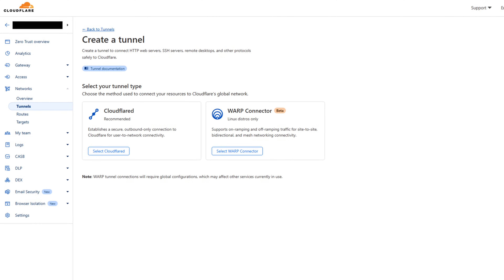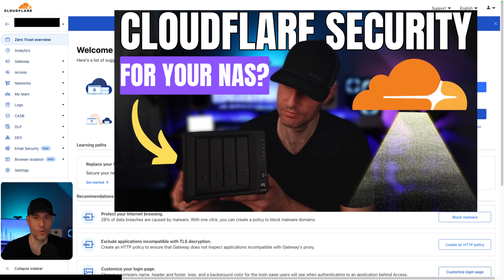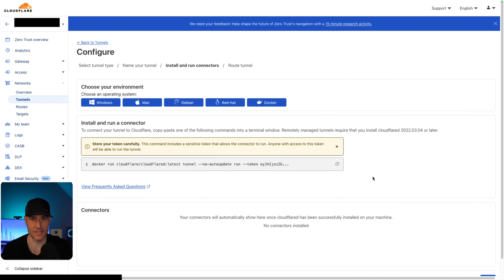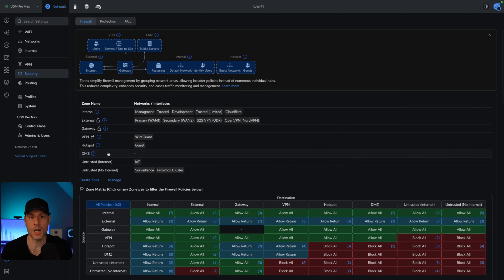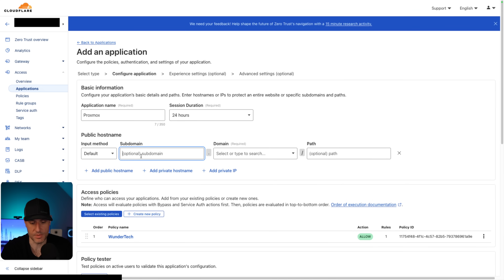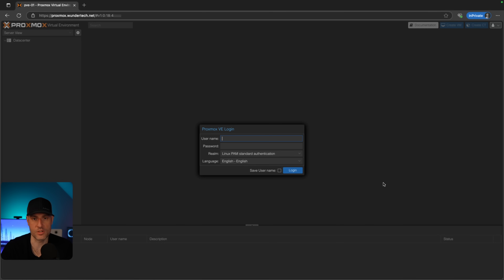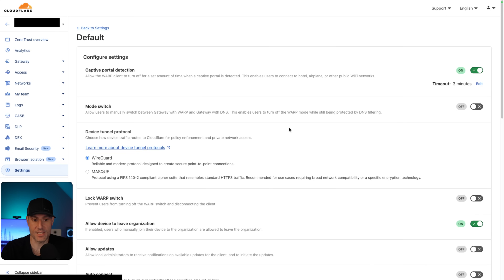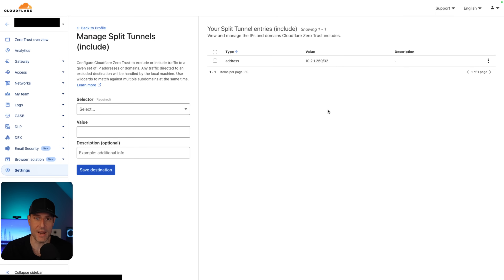Cloudflare Tunnels + UniFi Firewall Setup (the right way)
This video highlights how to configure Cloudflare Zero Trust using a Cloudflare Tunnel, but limiting access with UniFi's firewall and a DMZ for secure remote access!

0:00 Cloudflare Zero Trust
1:01 Why Zero Trust?
1:57 Configuring a Cloudflare Tunnel
3:33 Increasing Security with a VLAN + Firewall
4:51 Configured Cloudflared
6:48 Creating Firewall Rules to Allow Access
8:21 Creating Access Policies in Cloudflare
10:13 Utilizing IDS/IPS for Increased Security
11:31 Using Private Networks + WARP Client (VPN-like Functionality)
14:25 Cloudflare WARP vs. WireGuard/OpenVPN
17:22 The BIGGEST Problem with Cloudflare WARP
18:53 Final Thoughts on Cloudflare Zero Trust